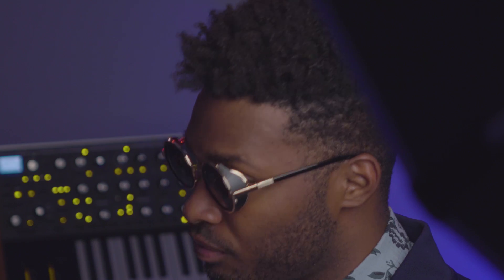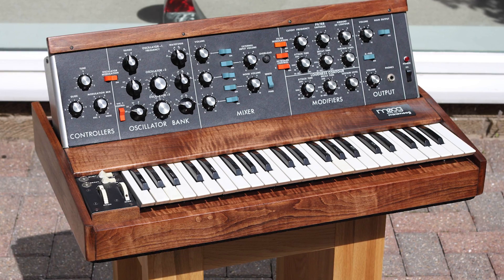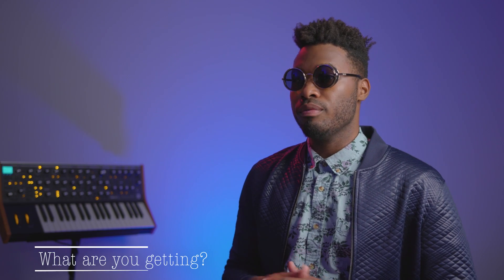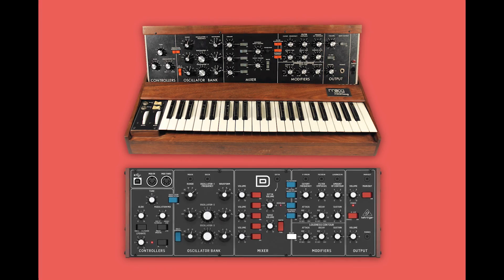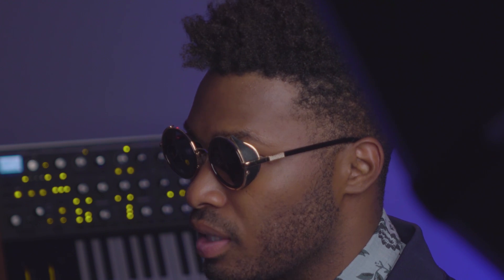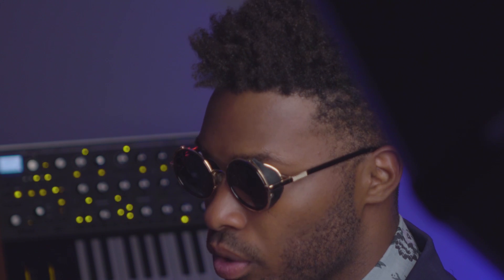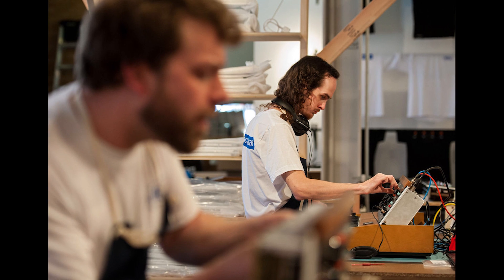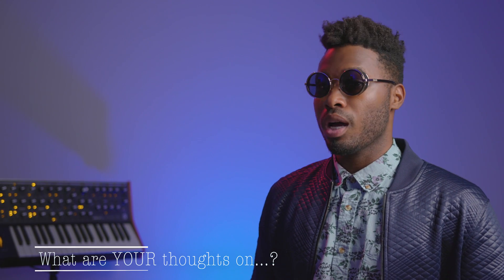THOUGHTS ON EP. 2 Behringer Model D - Minimoog Model D Reissue - Analog Synthesizer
/ Let's discuss the forthcoming Behringer D
Let me know what you think of the new content in the comments section.

The NoirEtBlancVie show is all about high quality production, if you’re curious about the studio setup and taking your productions to a totally unnecessary level check out the gear below!

CAMERAS:
Main Camera
Second Camera

LIGHTING:
Main light
Second light
Spot Lights
Colored lights